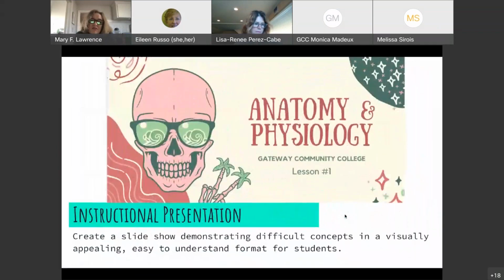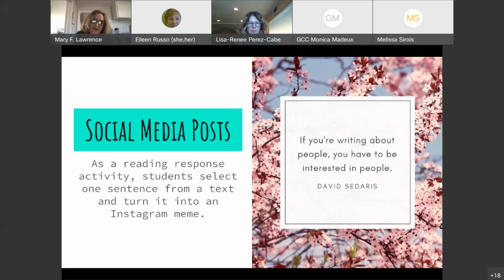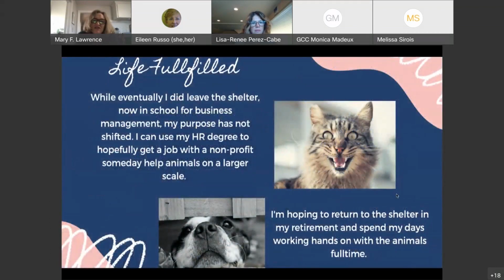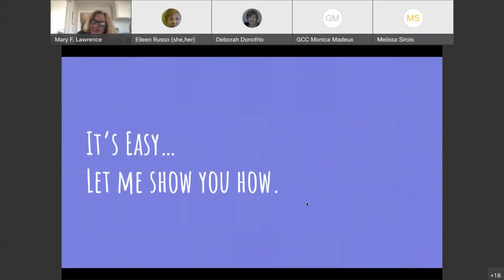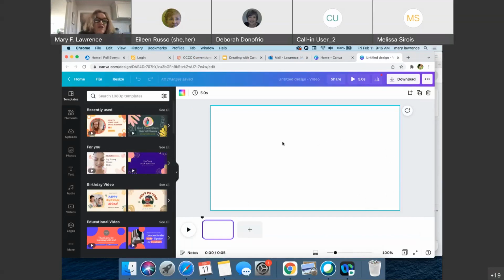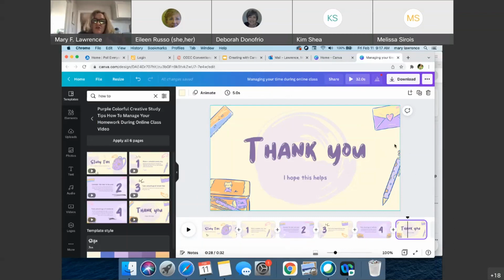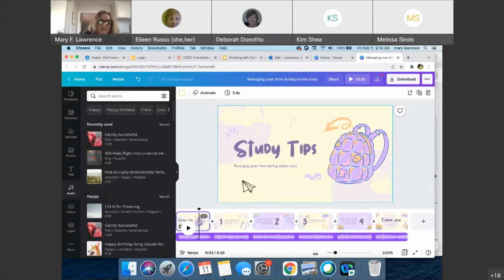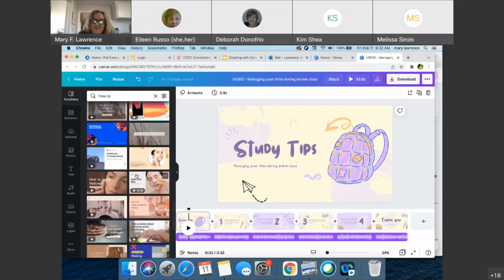CFT Presentation: Using Canva in the Classroom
Center for Teaching Presentation on how to use the design tool Canva in the Community College Classroom. February 11, 2022

Presented by Mary Lawrence, Adjunct Professor of English/First Year Studies, at Gateway Community College.